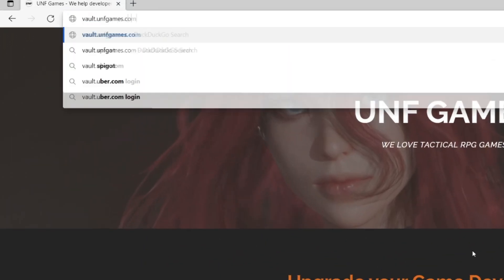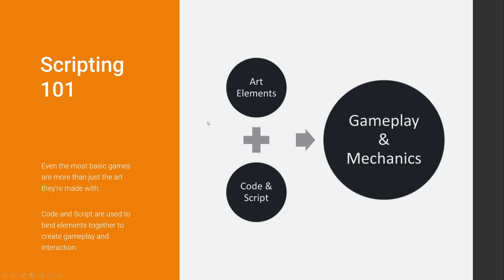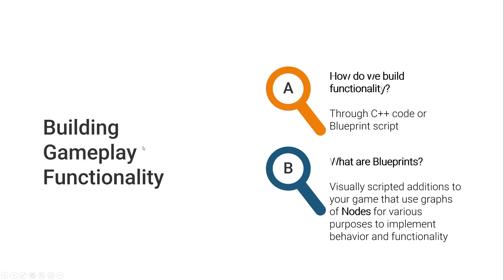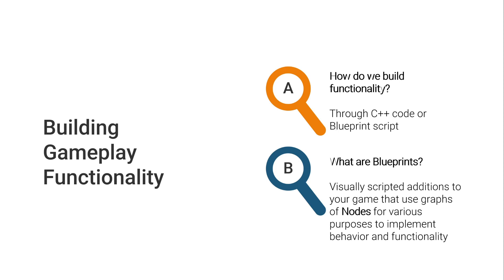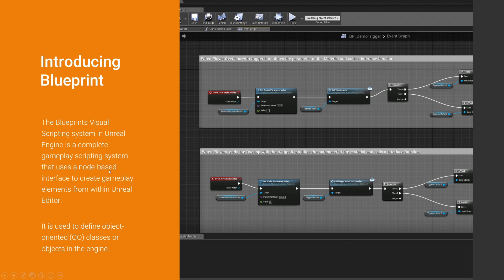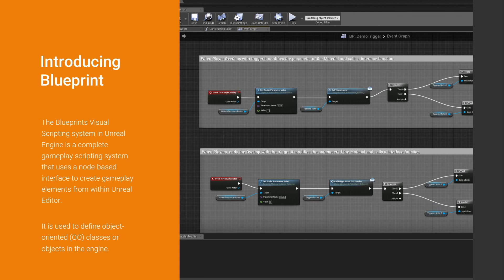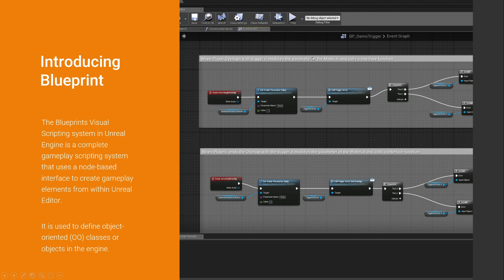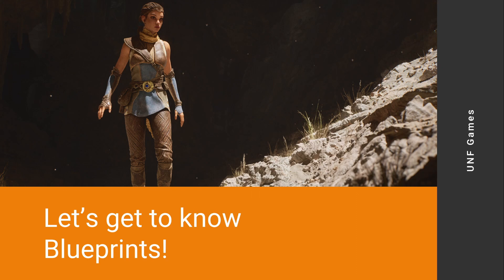Intro to Blueprints for Beginners in UE5 - 1. Introduction